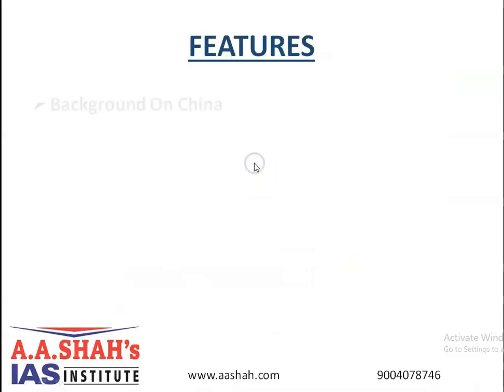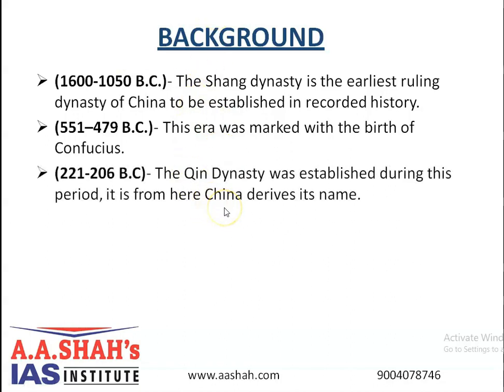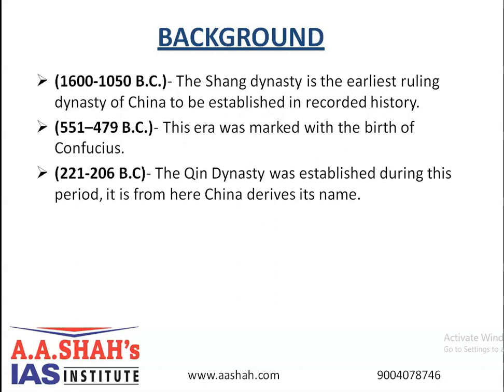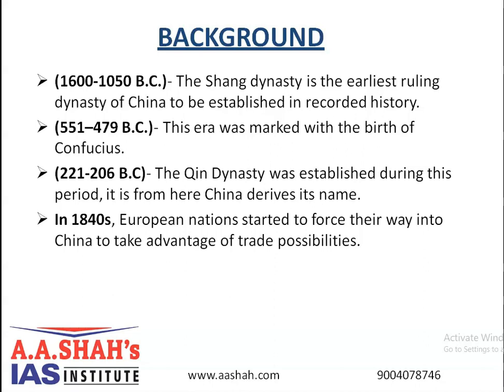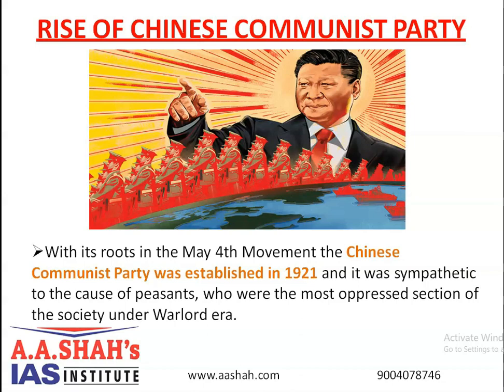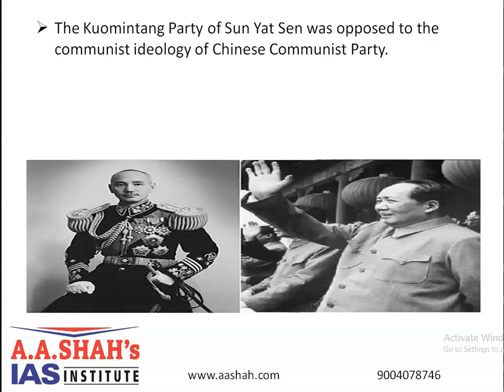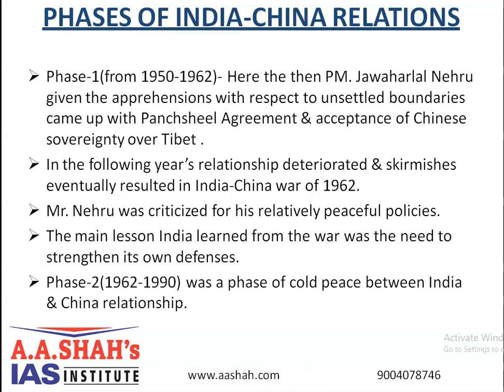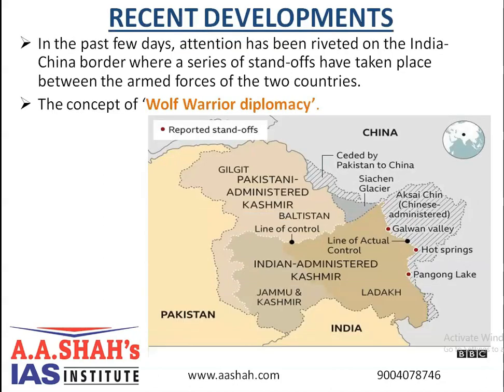Everything about India-China Relations | Crack UPSC CSE/IAS | A A Shah's IAS Institute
Has China really intruded into the Indian Territory in Ladakh? The answer depends on which country's political map do you use and whose claim do you consider. There are conflicting reports by various experts on this because the Indian Govt has not officially released any statement on it. In this video, I report what various retired army officers have been saying from their sources and interview retired colonel Ajai Shukla for his opinion on this current India-China border dispute. The current issue is happening at three different places- Pangong lake in Ladakh, Galwan river valley and hot springs near kongka pass. I also explain the basics of LOC (Line of control) and LAC (Line of actual control) and the different claim lines of India and China in this video.